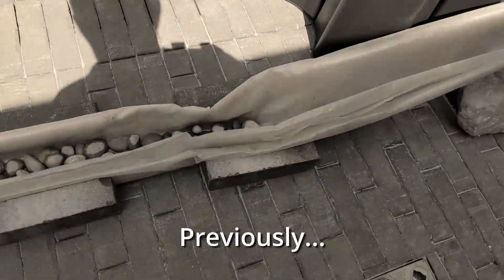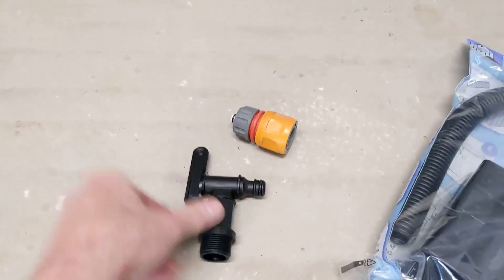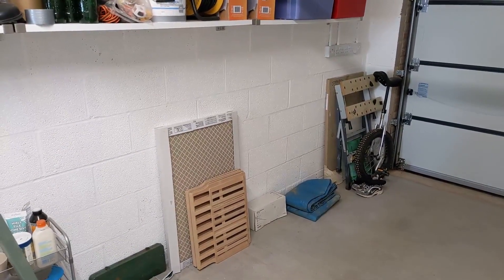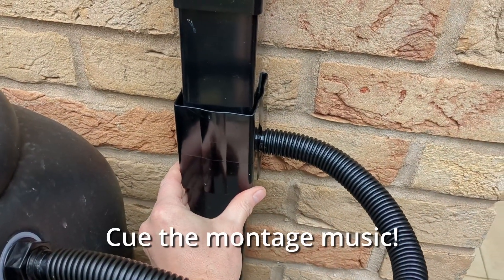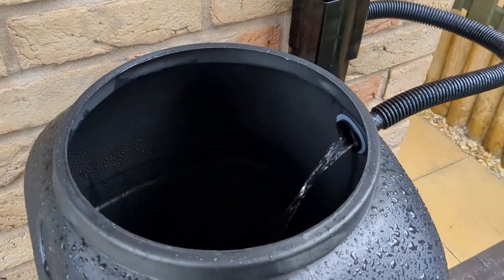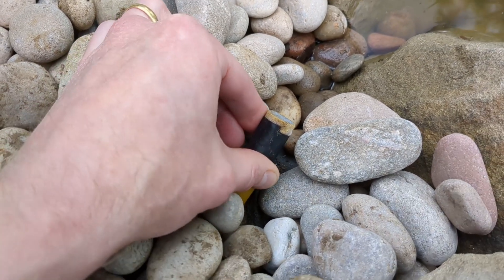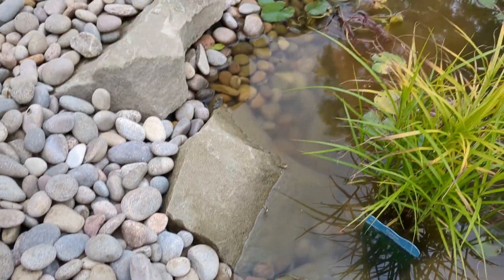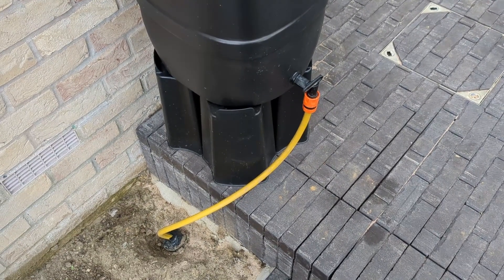Water butt grand opening - topping up our pond is now super easy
Our water butt is now fully operational and you're invited to the grand opening.  Plus I'll give you a demonstration of how easy it is to top up our pond now.  We just need a bit more rain...

00:00 Start
00:04 Previously...
00:15 Preparing in the garage
01:37 Wobbly downpipe
02:12 Fixing montage
02:58 It works!
03:14 Subterranean hose pipe
04:59 Ceremonial sticker removal